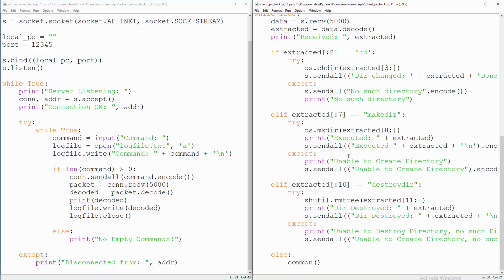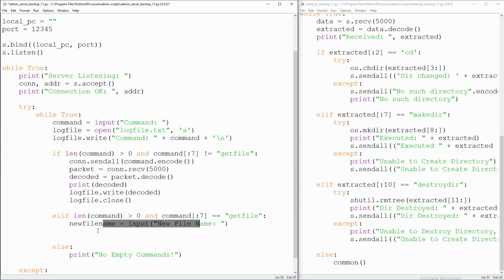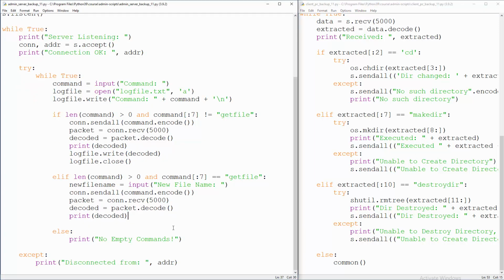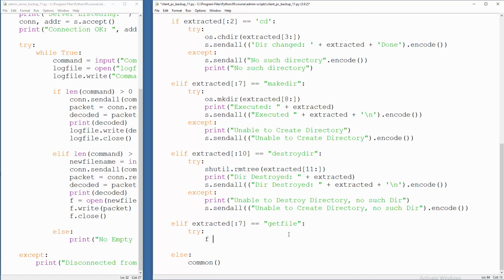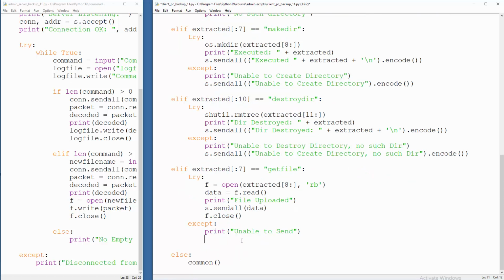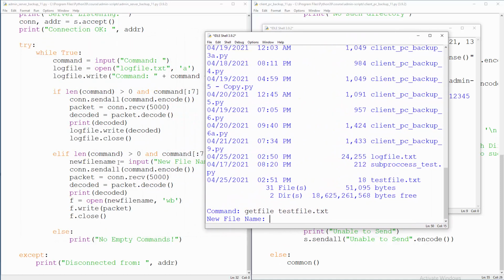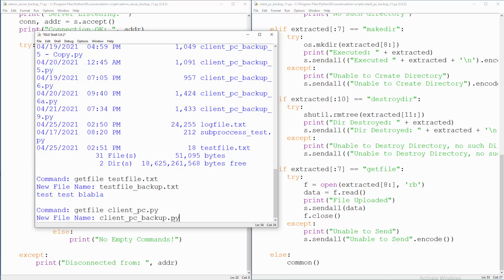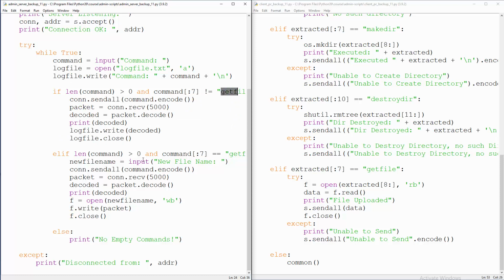Remote Administration Tool - Python - How to - File Download - [ Part 7 ]